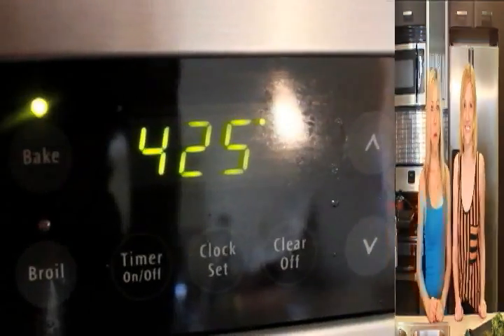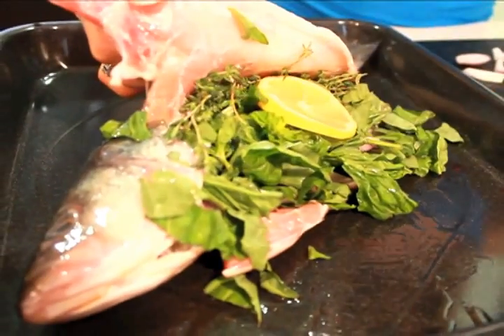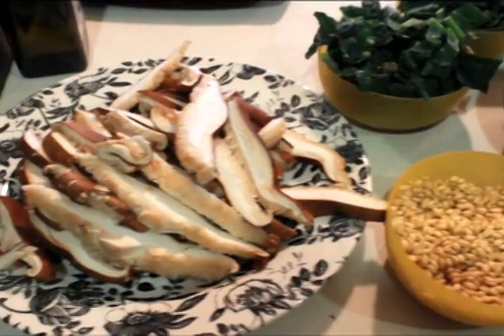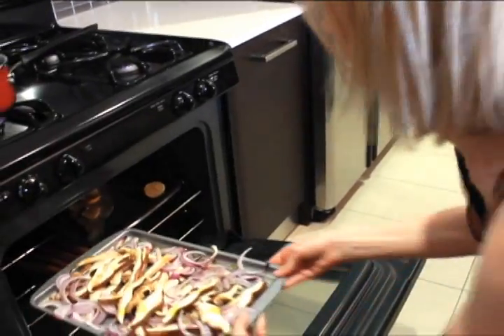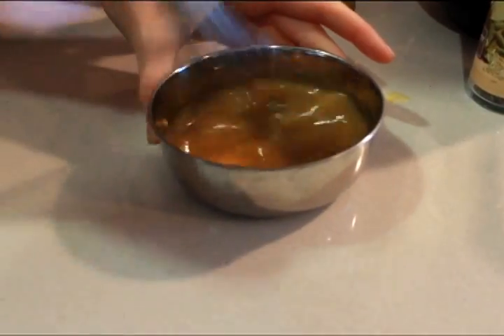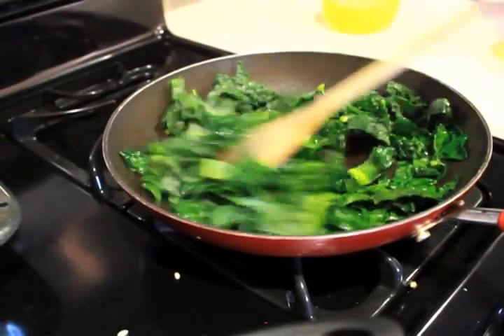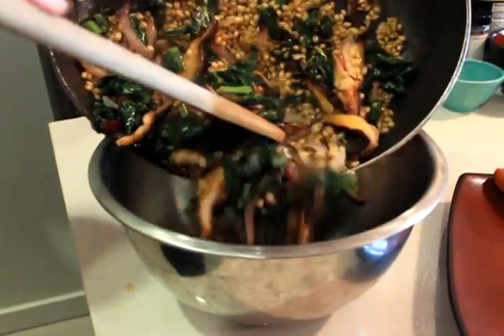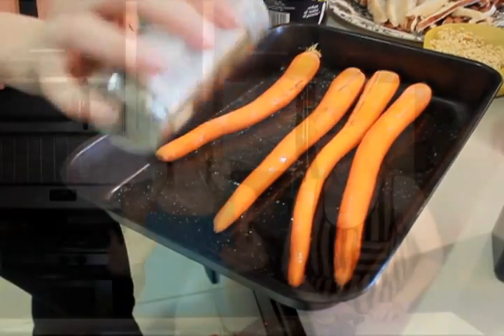Book To Plate BragYourPlate Fan Recipe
What does this mean? Cameron Diaz recently penned and released a book called THE BODY BOOK - and created a campaign where her fans can hashtag BRAGYOURPLATE on photos of their food on Instagram and/or Twitter. There is one catch though! The foods/recipes have to be filled with wholesome, natural, unprocessed foods.

The Food Pervert and I will be working with The Body Book to showcase fan recipes in video format once a month. Our show: BOOK TO PLATE. This week, Julie Resnick bragged about her roasted sea bass, wheat berry salad and roasted carrot recipes. Tara and I couldn't resist, we have to cook them up!

Check out the video for just how to make them...

Here is what you need ingredients wise:

Sea Bass:
    2 whole cleaned & scaled black sea bass (we used striped bass)
    2 shallots thinly sliced
    8 sprigs of thyme
    1 handful of basil chopped
    3 lemons (2 sliced into rounds and the other halved)
    sea salt
    pepper
    olive oil to brush the fish

Wheat Berry Salad:
1 cup of wheat berries
1 bunch of your favorite type of kale chopped
20 shitake mushrooms
1 large red onion skin removed and halved
1 handful of pitted Kalamata olives
1 small handful of sunflower seeds
about half a cup of Greek Feta Cheese cubed
Olive Oil
1 teaspoon of Dijon mustard
1 teaspoon of honey

Carrots:
    1 bunch of carrots peeled
    olive oil
    sea salt
    pepper

If you want a chance to be featured on BOOK TO PLATE - don't forget to HASHTAG BragYourPlate! :)